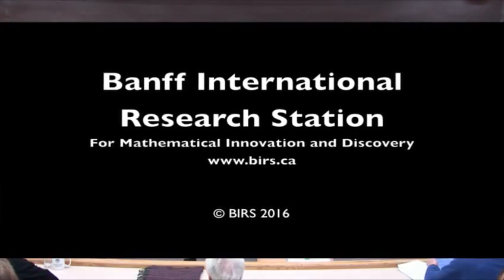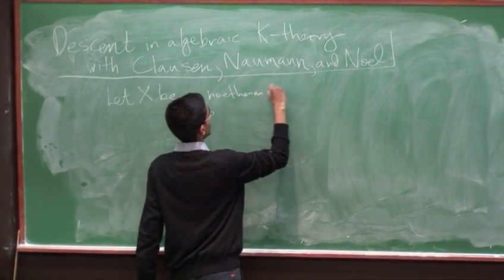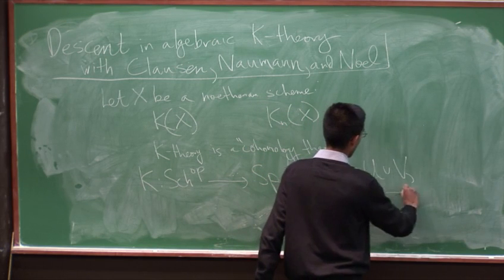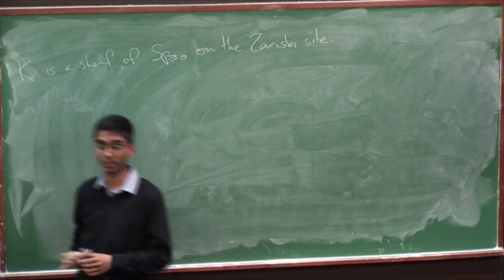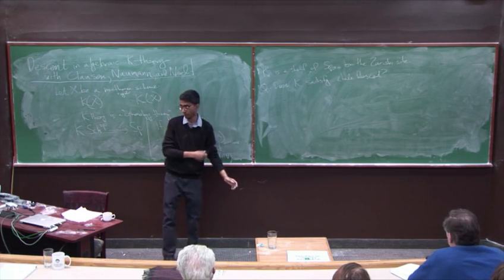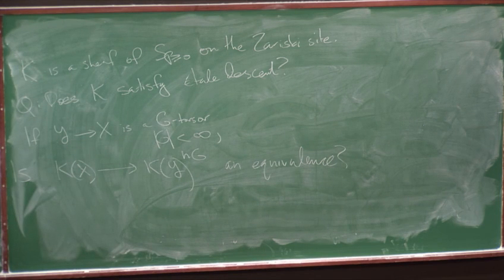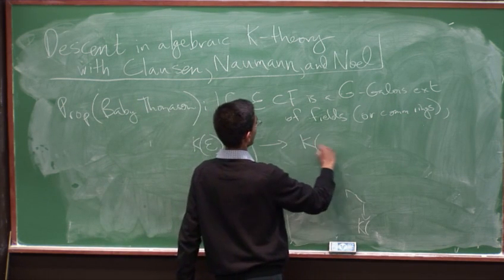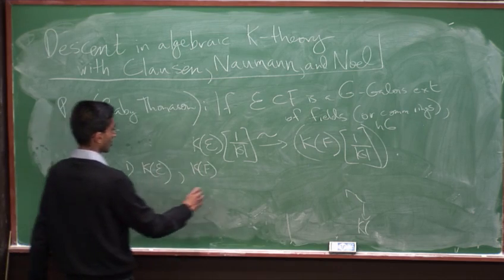Descent in algebraic K theory Mathew